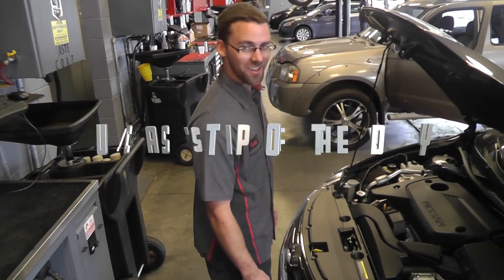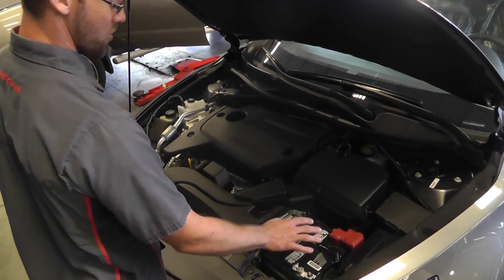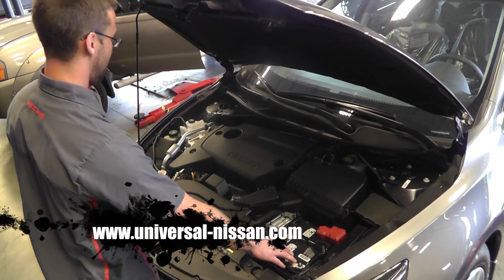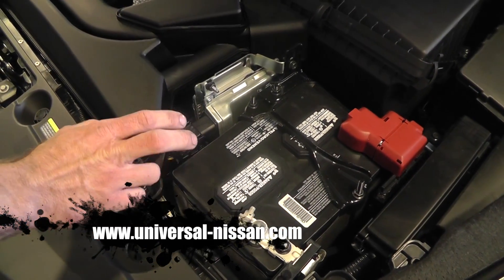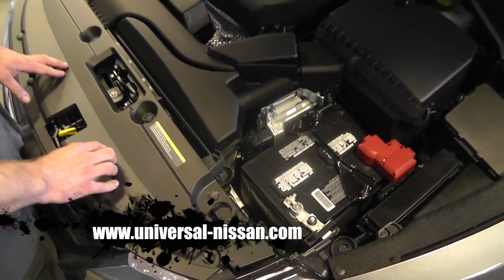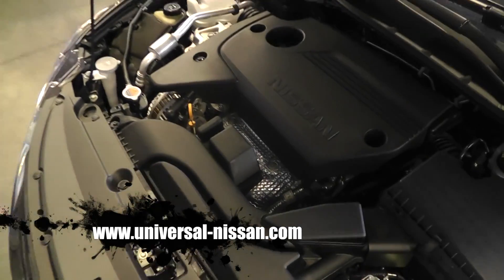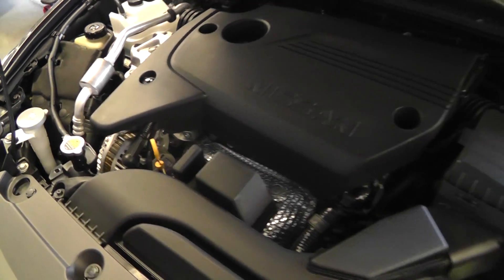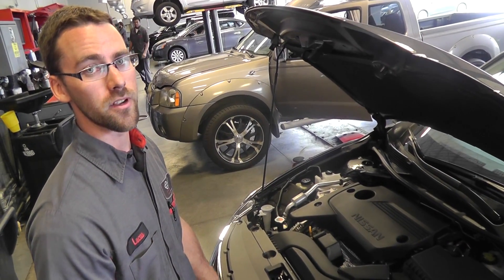Lucas's Tip of the Day " recharging battery"